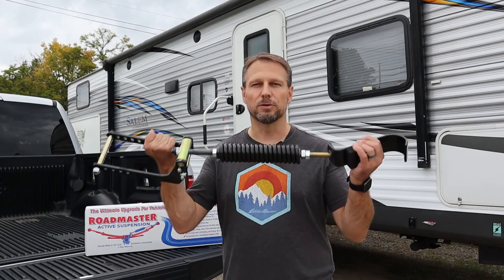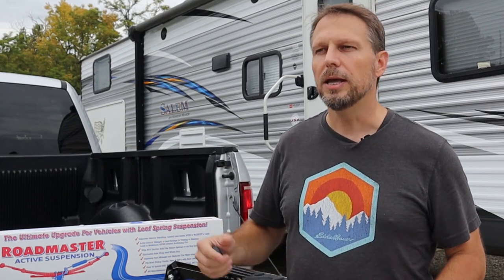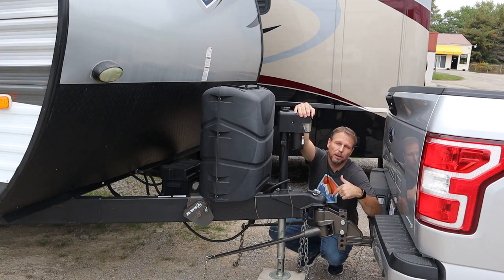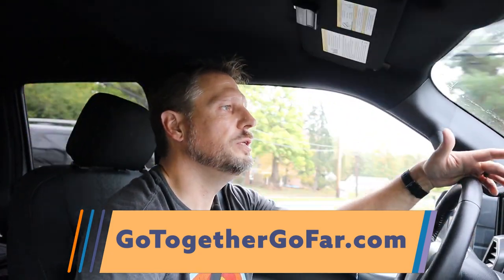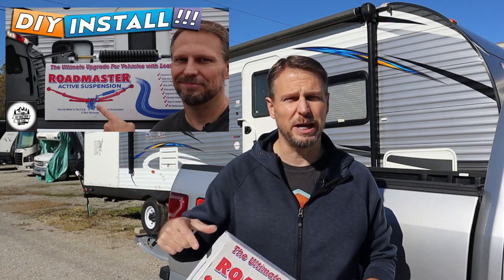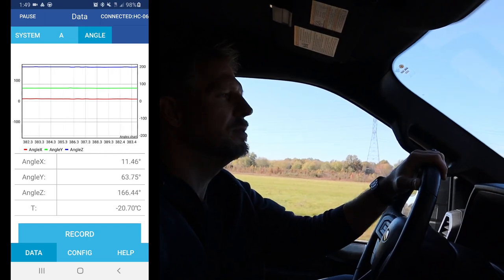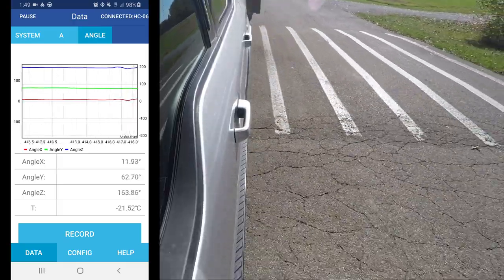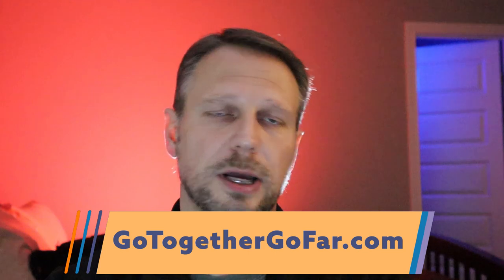Suspension Upgrade For Trucks 2021 | How Well Does Roadmaster Active Suspension Work?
In this video, I’m going to show you a great suspension upgrade for trucks for 2021. I'm going to put the RAS to the test and show just how well the Roadmaster Active Suspension works. Using a 3 axis Bluetooth sensor, I'm able to show the impact the Roadmaster Active Suspension upgrade has on my F-150 without a load and when towing my travel trailer. While towing my RV, I have my Blue Ox SwayPro hooked up so you can see how the RAS works with a Blue Ox SwayPro hitch.

You might be wondering how the Roadmaster Suspension System (RAS) works. The Roadmaster Active Suspension works by applying an additional set of springs to your tow vehicle’s rear leaf springs. These springs apply corrective counter assistance to the existing leaf springs to reduce sag or prevent “bottoming out.” This provides a smoother ride, more control, and reduced sway.

You can find additional information on the Roadmaster Active Suspension

Other ways to support Go Together Go Far:
2. Share our videos and website articles on your social media with your RVing friends and family. Maybe it will help them too!

Specific Links For This Video:
1. ROADMASTER ACTIVE SUSPENSION
2. Bluetooth Accelerometer &Inclinometer
3. Blue Ox BXW1500 SWAYPRO

Travel Trailer Towing:
1. Blue Ox SwayPro
2. Blue Ox TrackPro
3. Roadmaster Active Suspension

Trailer Equipment:
1. RVLock V4 Keyless Entry
2. Camco 30 Amp RV Power Defender
3. Trailer-Aid Plus Ramp
5. Portable Power Source
6. Camco Portable Waste Tank

Food, Drink, and Campfires:
1. Camco EVO Premium Water Filter
2. Camp Chef Explorer
3. Countertop Ice Maker
4. GCI Rocker Chairs
5. GCI Folding Tables

YouTube Gear:
1. Canon EOS M50
2. Wireless Lav Microphone
3. Shotgun Microphone
4. Gear Bag